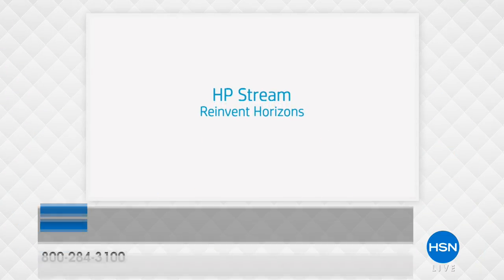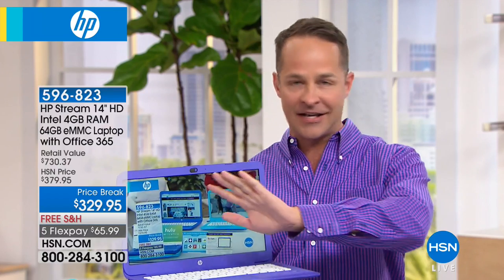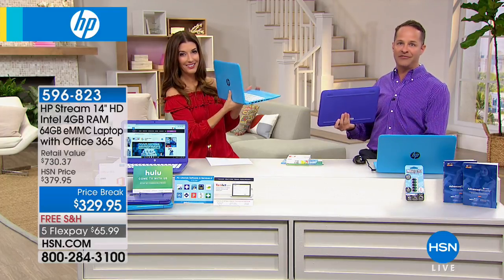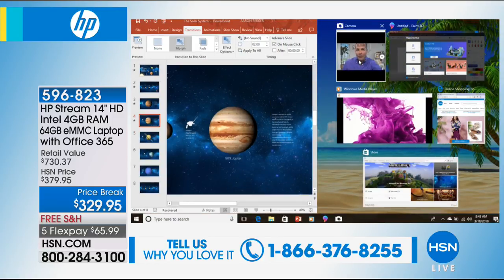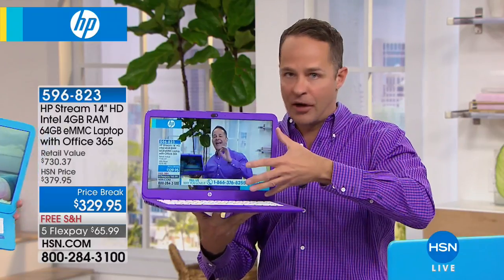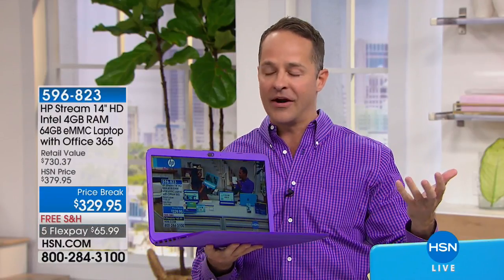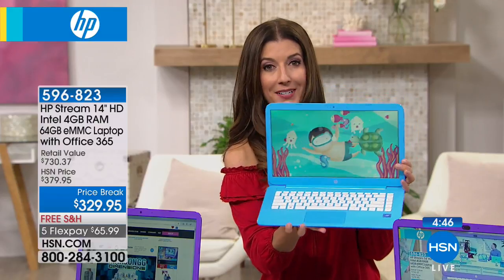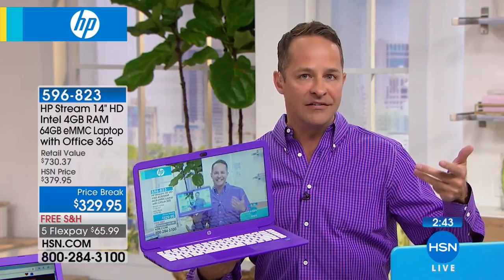HP Stream 14" Intel, 4GB RAM, 64GB eMMC Laptop with 1Yea...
HP Stream 14" Intel, 4GB RAM, 64GB eMMC Laptop with 1Year Office 365
Always on the go? So is the HP Stream. Its lightweight, thin design is easy to tote so you can enjoy a full Windows computer...